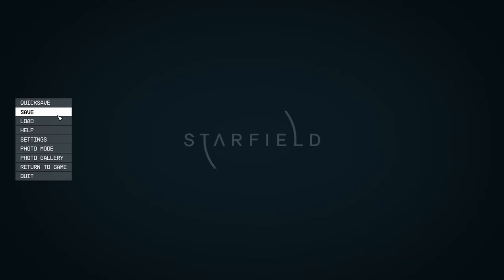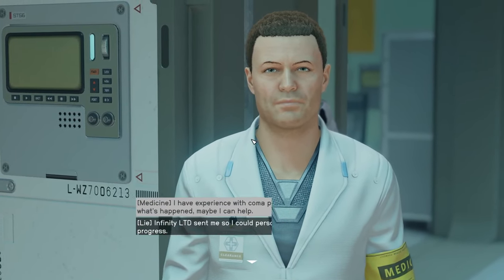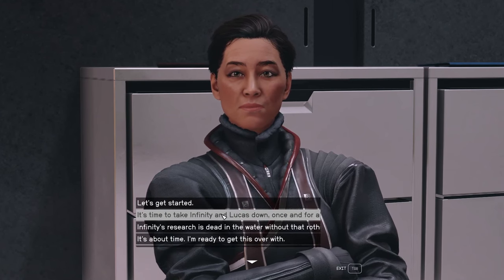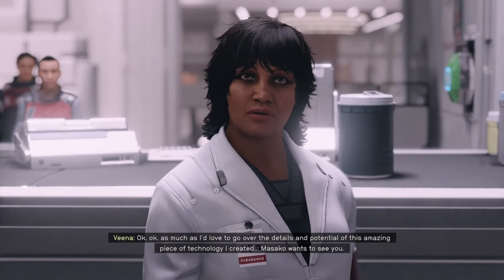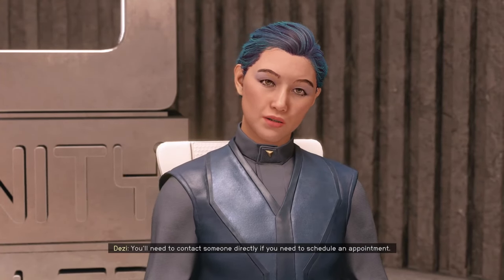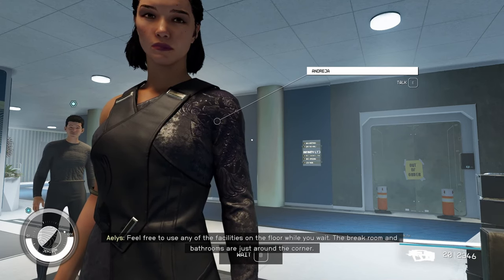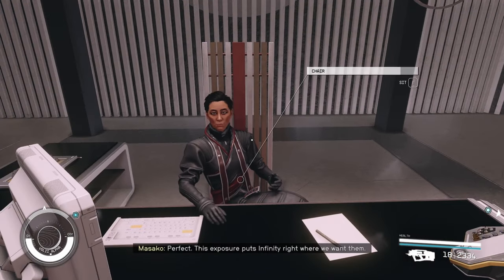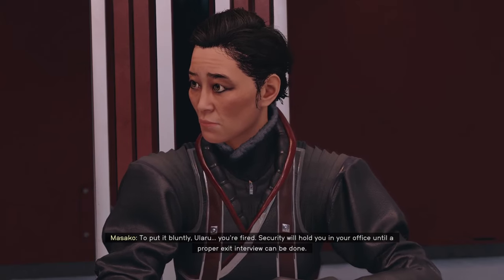STARFIELD Walkthrough Gameplay Part 63 The Key Ingredient Side Questing - FULLGAME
Starfield Walkthrough Gameplay includes a Full Gameplay Review and Campaign Story Missions of Starfield 2023 Single Player Story Campaign for Xbox Series X, Xbox Series S and PC.

This Starfield Story Campaign Walkthrough will include the Full Game on PC in 60 FPS.  include a Review, New Gameplay, All Planets, All Ships, Choices, Skills, Powers, Companions, Ships, Planets, Outposts, Reaction, Main Missions, Side Missions, Cinematics, Cut Scenes, OST, Story Missions and all Single Player Campaign Missions and the Ending.